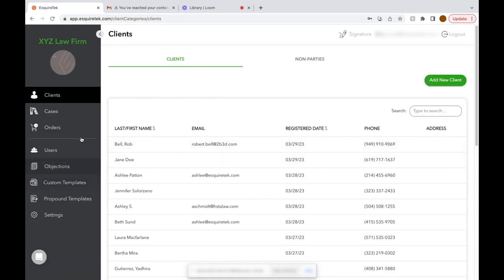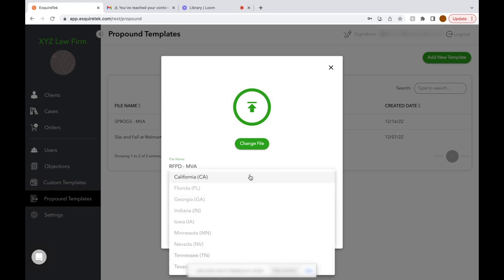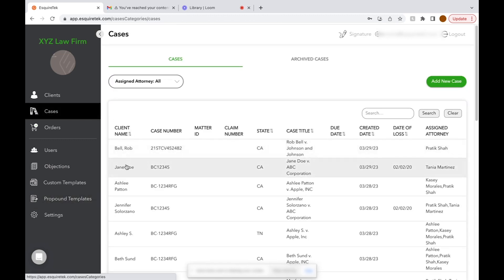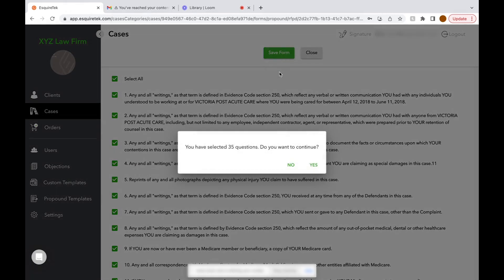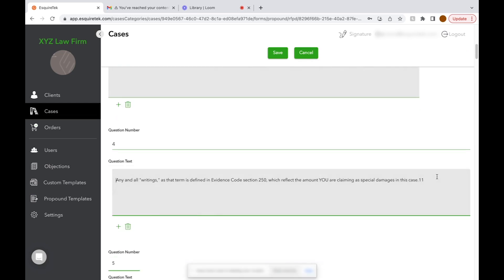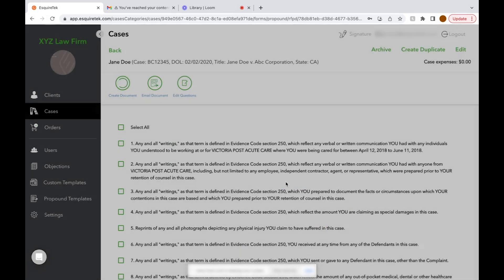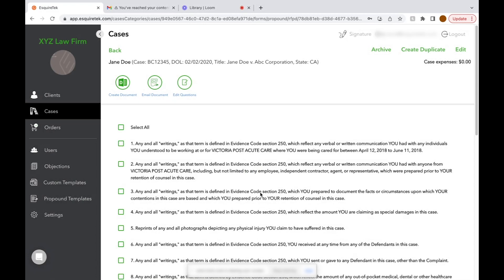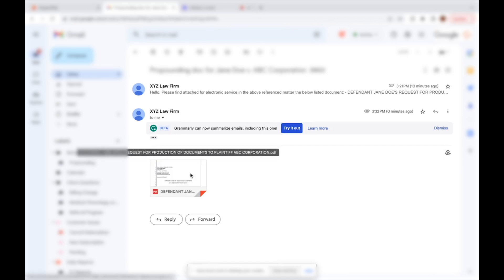How To Propound with EsquireTek | Tek Academy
Watch this Tek Academy video to learn how to quickly and easily propound discovery with EsquireTek.